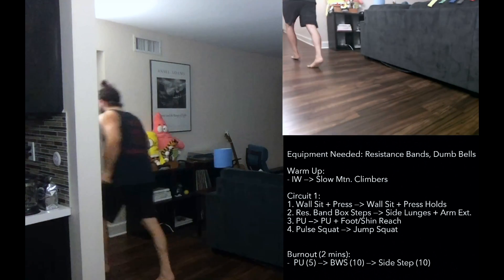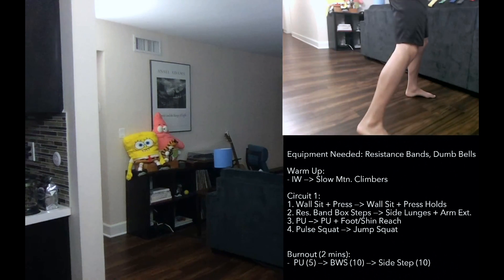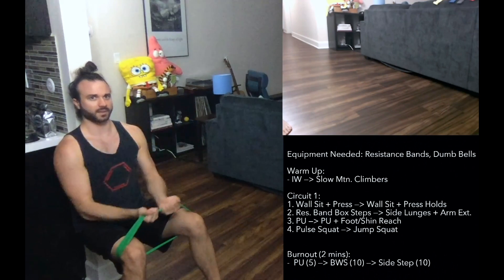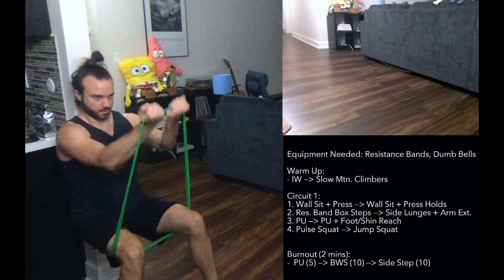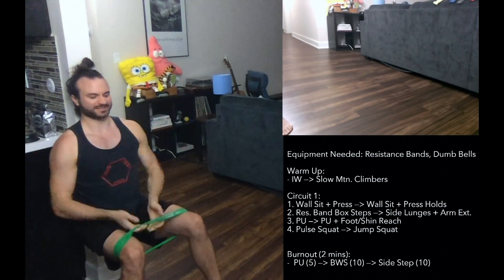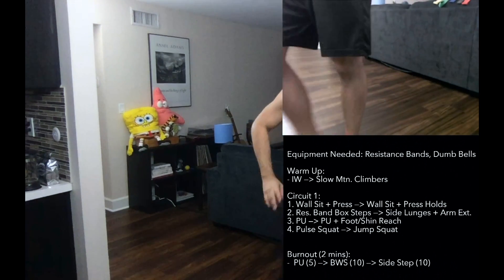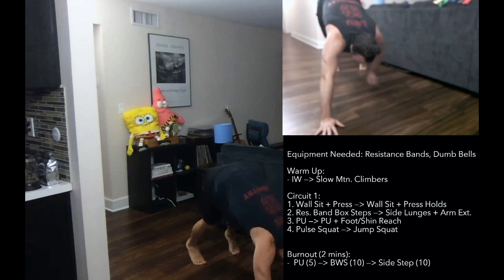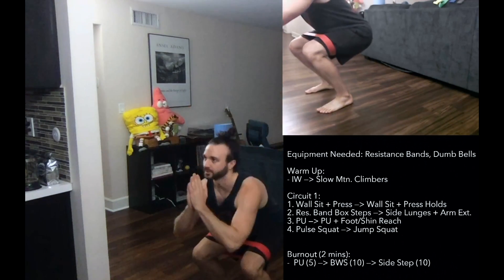JAZ it Up Episode 37 | The Double Circuit (Chest & Core)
JAZ it Up is a circuit based HIIT series filmed on YouTube, Twitch, and Instagram Live. All fitness levels are welcome! Tune in and join the Jazzy Squad every Monday (1 hour) at 6pm Pacific!